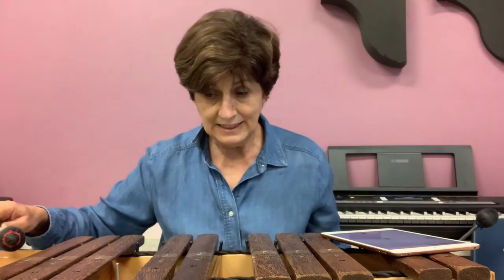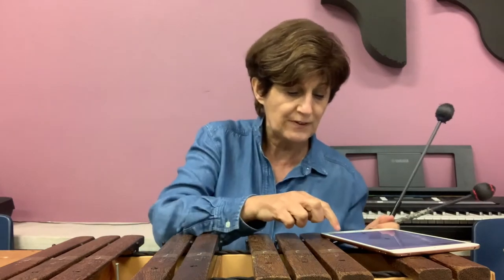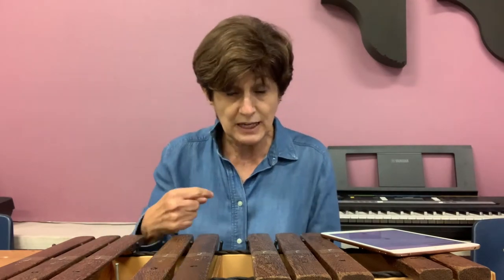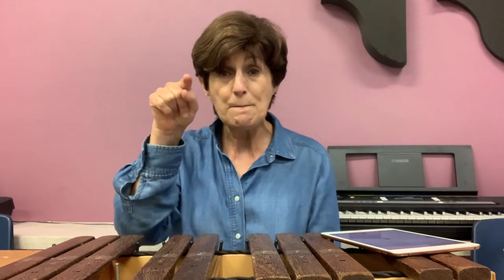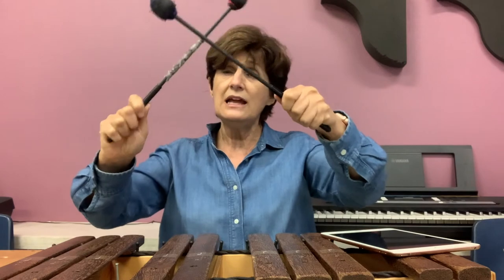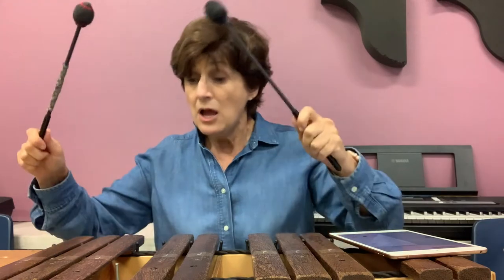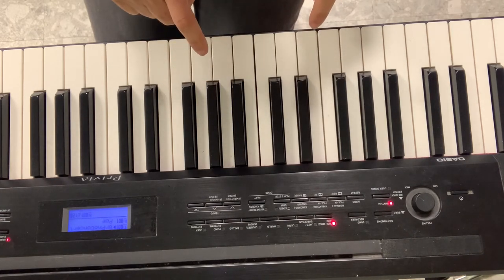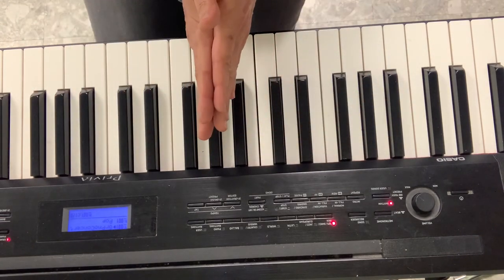INTRO 2 2nd Semester CLASS 6 Xylophone and piano song "Little Tommy Tucker"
INTRO 2 2nd Semester CLASS 6
Xylophone and piano song "Little Tommy Tucker"